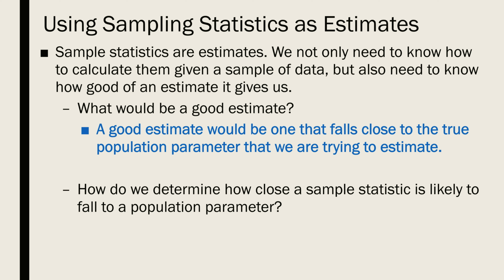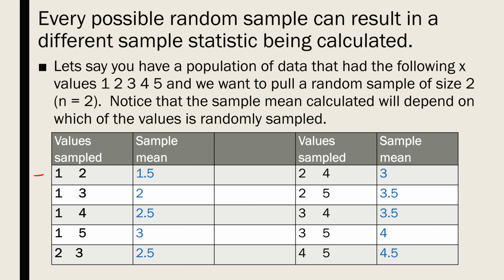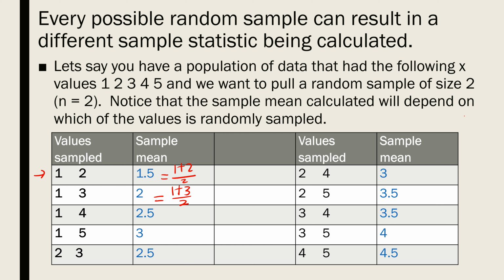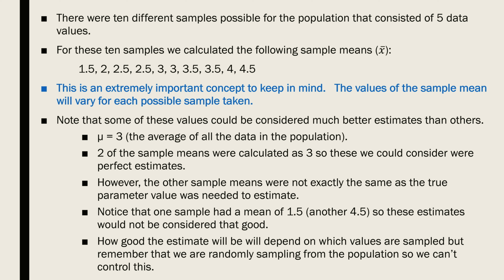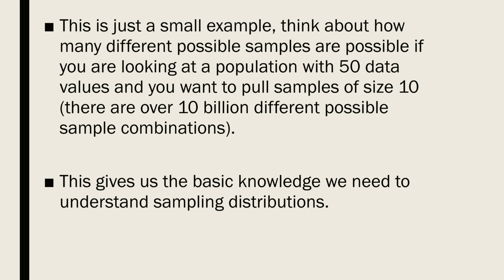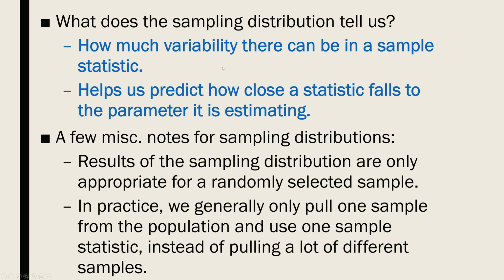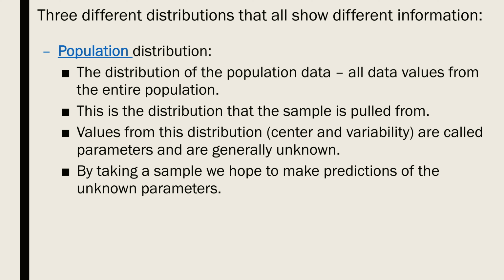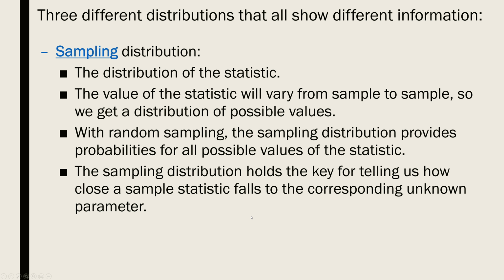Chapter07 | Topic3 | Introduce Sampling Distribution